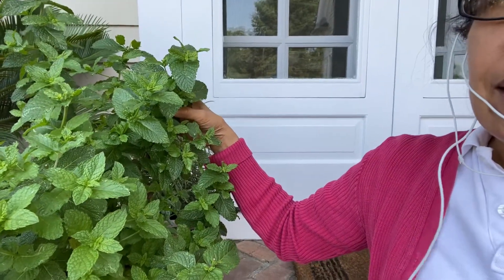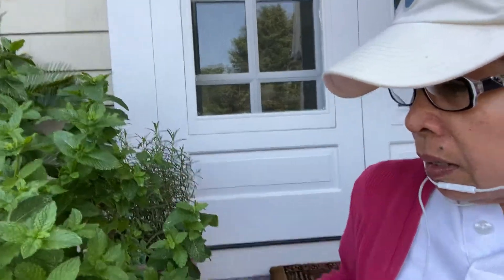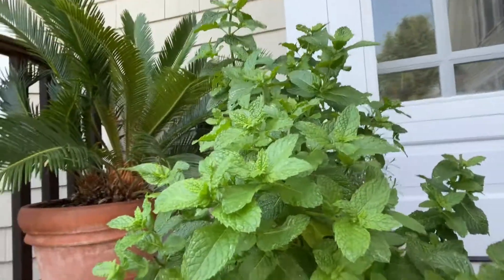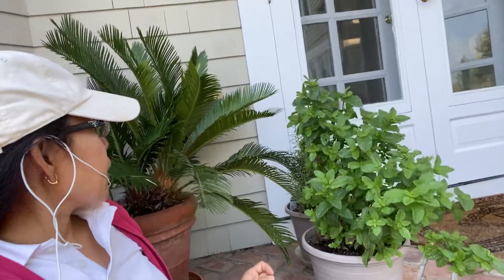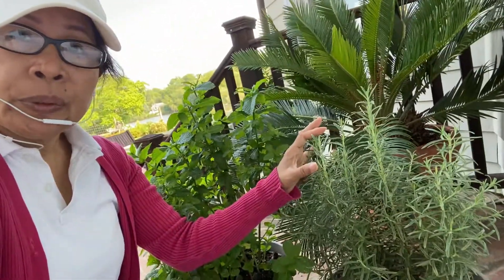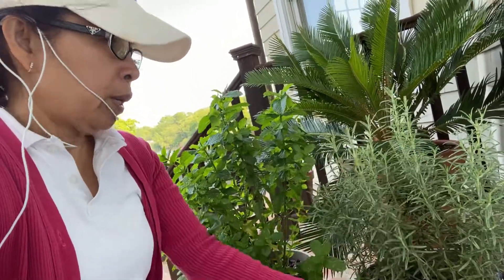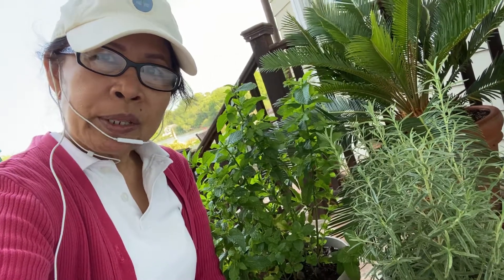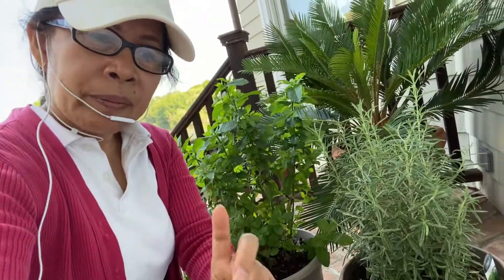The mint Herbs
THE MINT HERBS IS GOOD FOR FISH AND TO BOILED IT AND MAKE TEA OR JUST ADD IT ON YOUR ICE WATER OR IN YOUR COCKTAIL DRINK